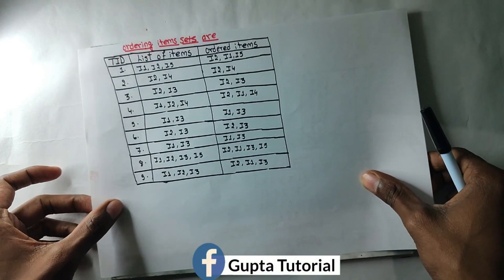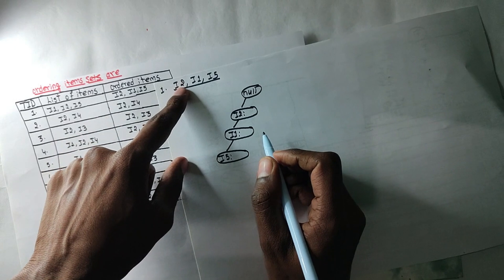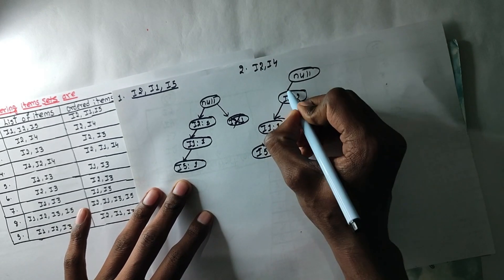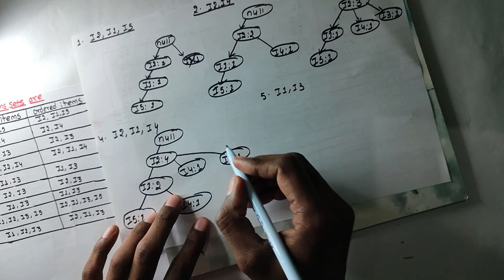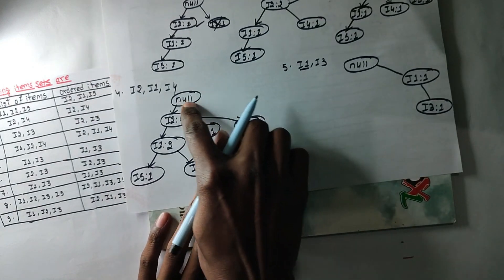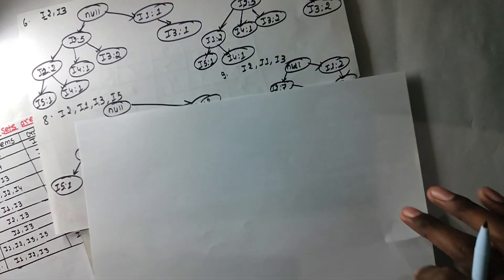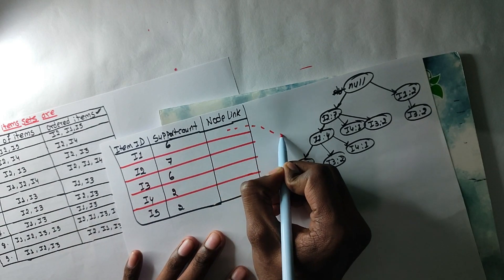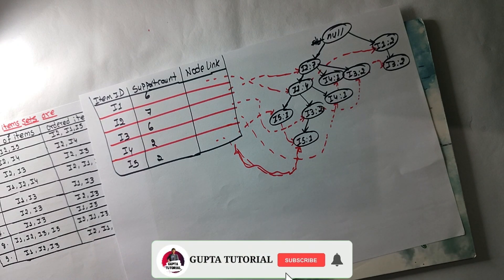FP-Growth Algorithm | Part-II | FP-Tree | Data Warehousing and Data Mining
Aaja ko video ma Data Warehousing and Data Mining unit-5 ko FP-Growth Algorithm ko first one example  ko FP-Tree ko barema kura garne xam jun exam point of views lastaii important xa so watch till the end and for more video subscribe to my  channel and share with your friends.